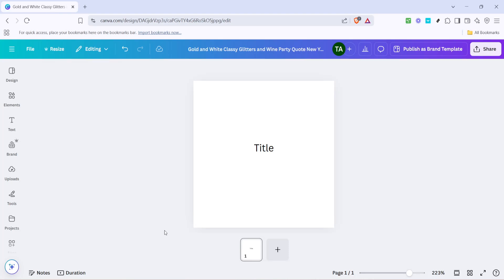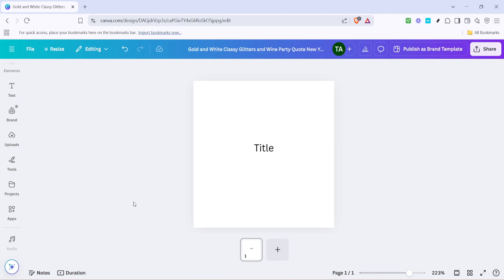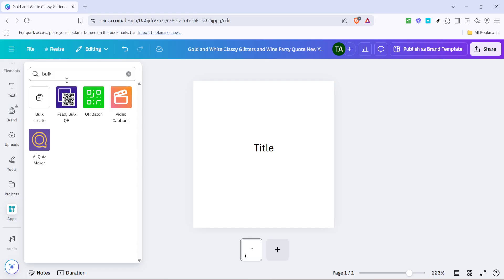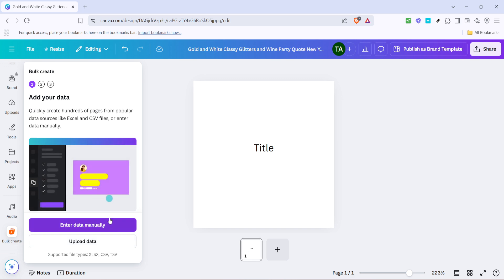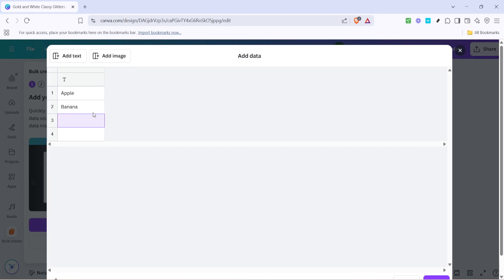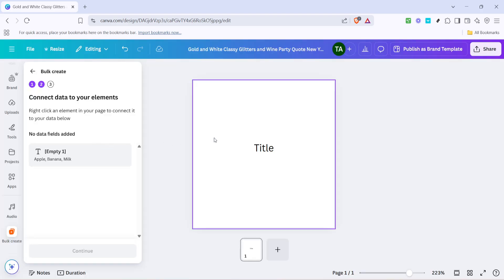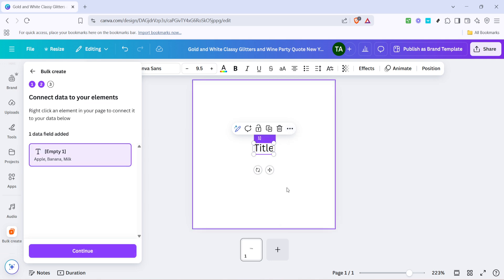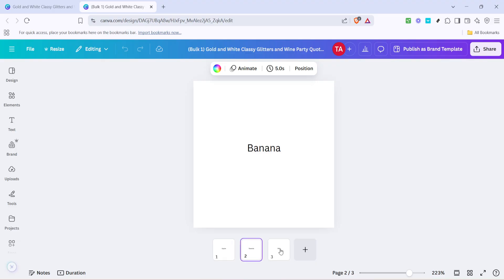How to Use Canva Bulk Creation (Full 2025 Guide)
How to Use Canva Bulk Creation Tutorial (Full 2025 Guide)